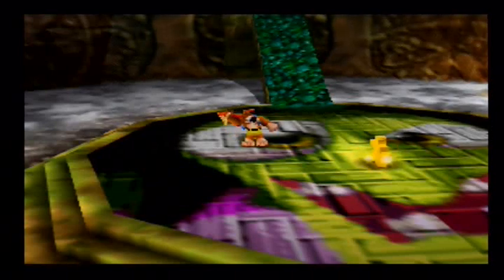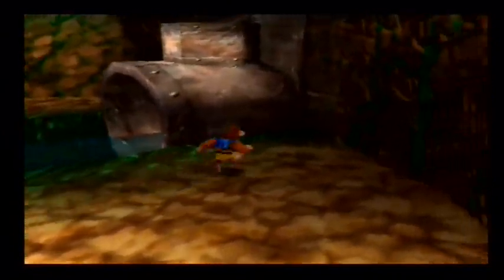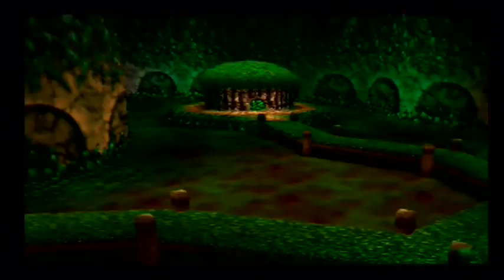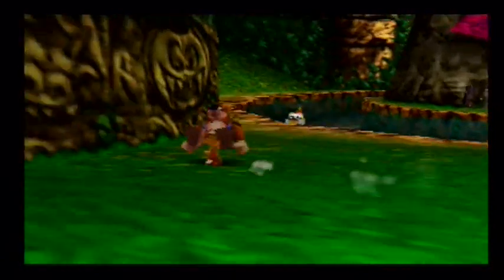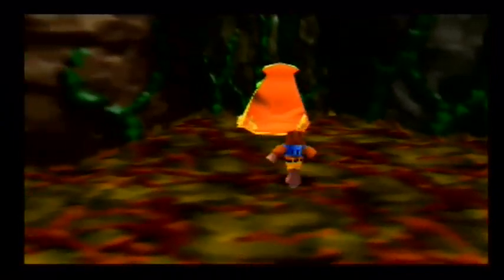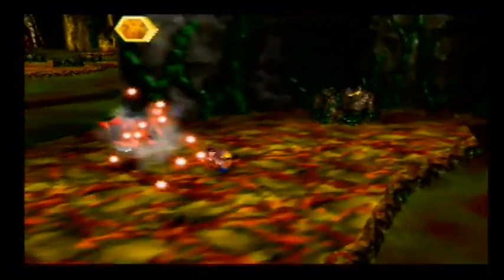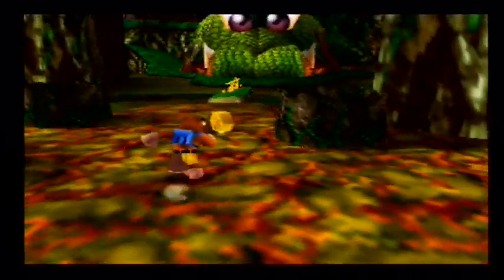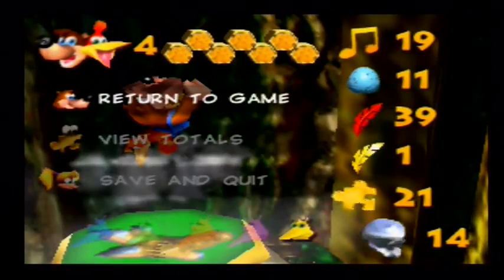Let's Play Banjo kazooie - 14